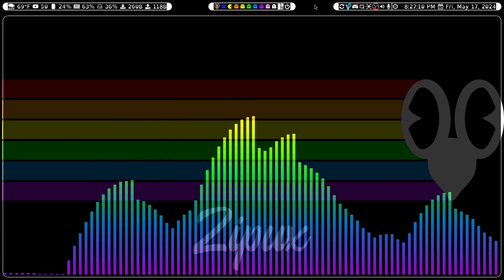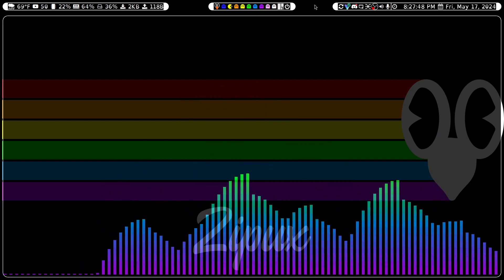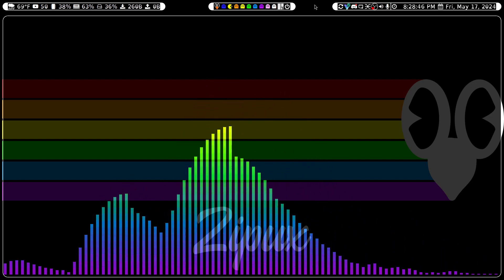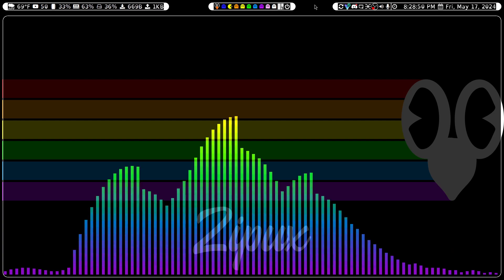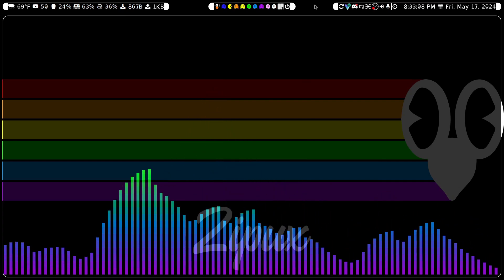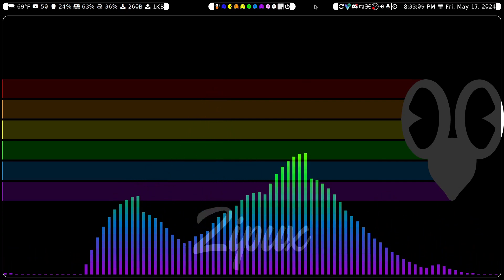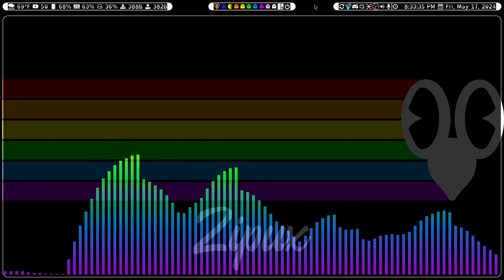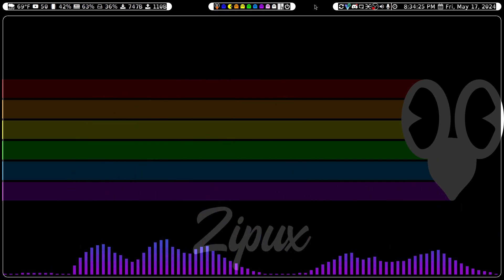Why I Switched To Arch Linux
This is a video on why I switched to Arch Linux from Debian.